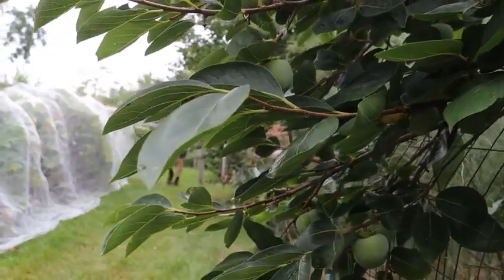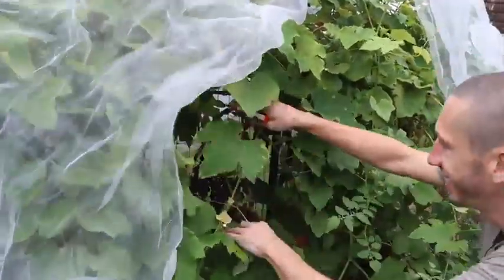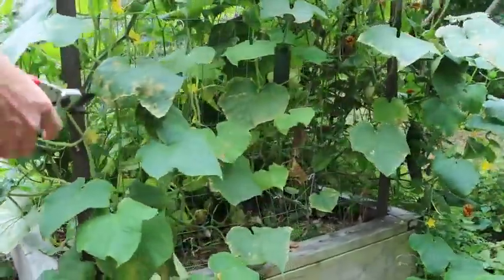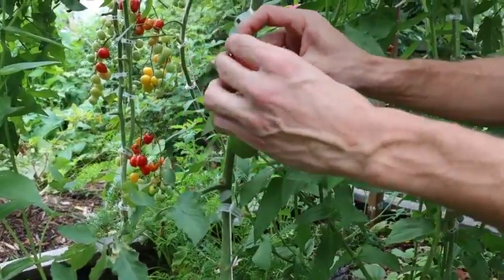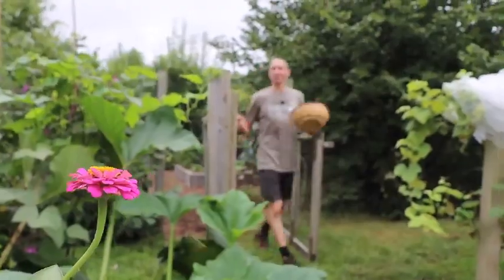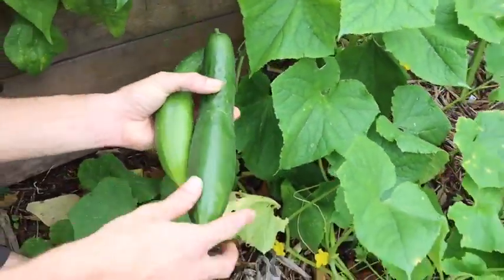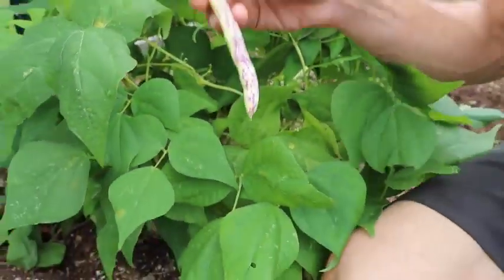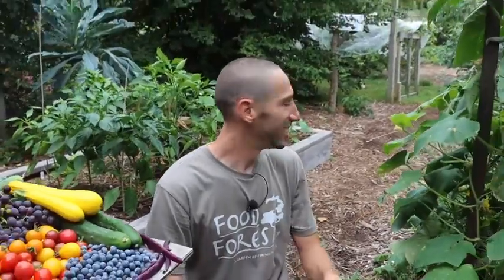James Prigioni membagikan apa yang dia panen hari ini dari kebun organik halaman belakang rumahnya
Ini adalah makanan terbaik di dunia!

Hari ini James Prigioni membagikan apa yang dia panen hari ini dari kebun organik halaman belakang rumahnya.

Siapa pun yang memiliki kesempatan dapat menanam makanan seperti ini, dan tidak ada makanan lain yang sebanding.

Ini adalah makanan terbaik di dunia karena Anda tidak bisa mendapatkan lebih banyak organik atau lebih lokal dari ini.

Mempelajari:
• Cara Mulai Menanam Makanan Anda Sendiri Tidak Perlu Pengalaman

• 6 Hal yang Perlu Diketahui Sebelum Menanam Makanan Anda Sendiri